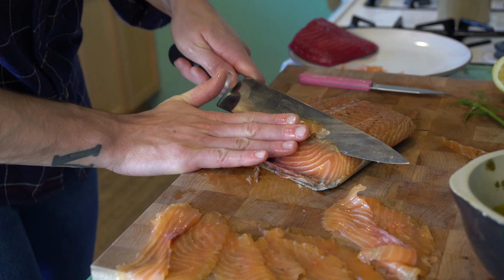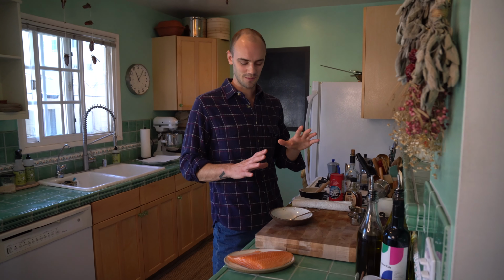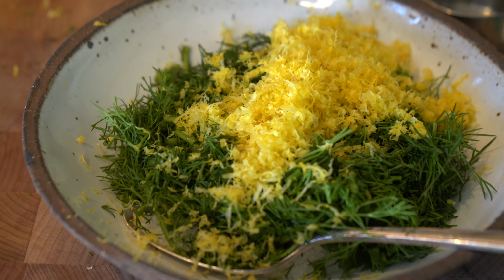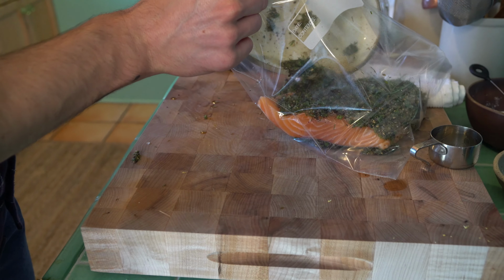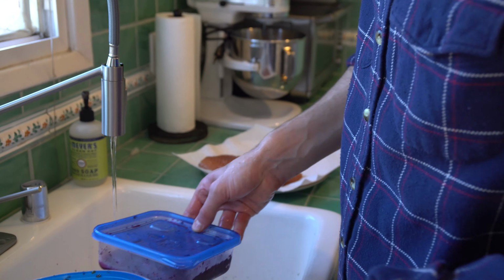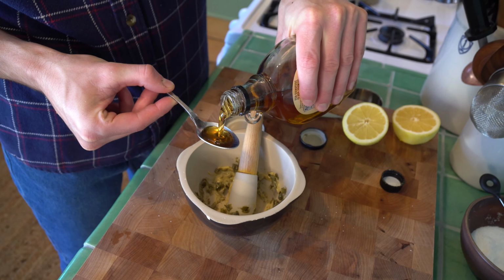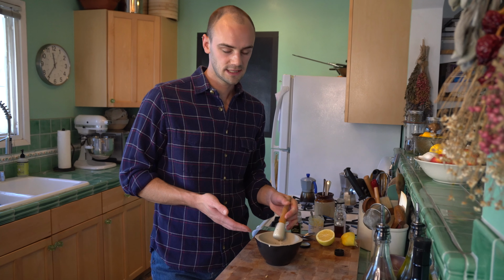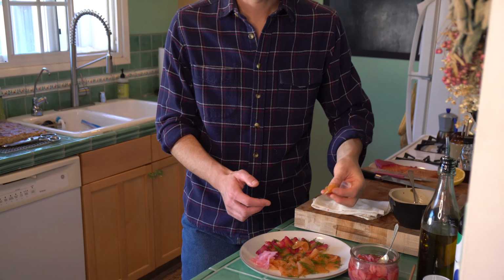mom's gravlax recipe (2 ways)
Gravlax:

-1.5 lbs salmon (head piece of the filet, skin on and boneless)
-1/2 cup of coarse sea salt
-1/4 cup of whole black peppercorns
-1 bunch of dill
-2 lemons
-1/4 cup of white wine
-1/4 cup of maple sirup

Maple Dijon vinaigrette:

-1 clove of garlic
-1 teaspoon of capers
-1 teaspoon of dijon
-2 teaspoons of maple sirup
-1/4 cup of lemon juice
-1/2 cup of olive oil
-salt